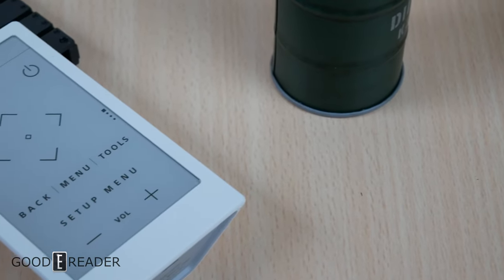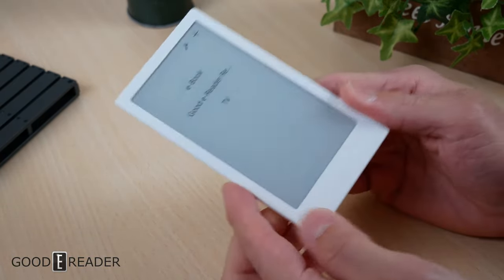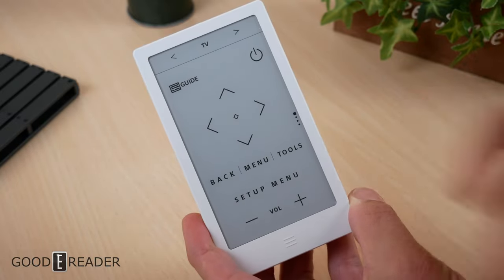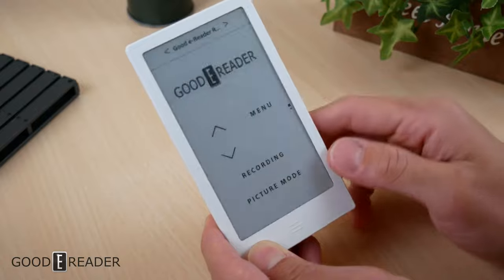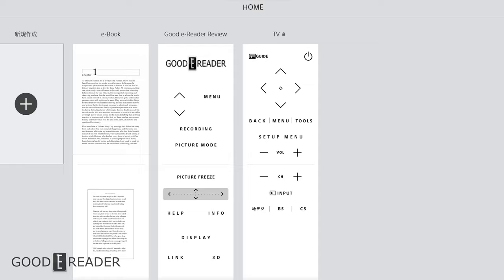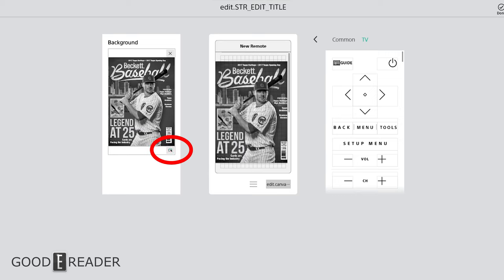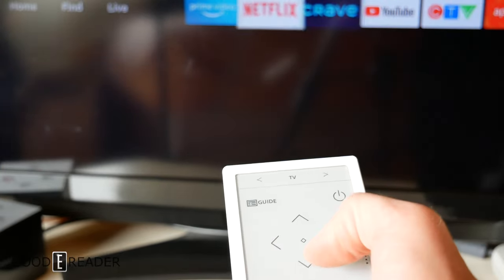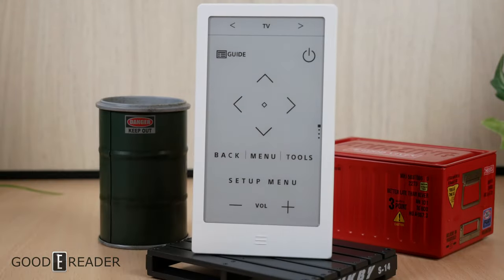Sony e-Ink Smart Remote HUIS 100 Full Review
This is the a unique product for sure.
Bluetooth, IR, and it's eink.

It also features ENDLESS customization. It is very impressive

Check out everything this brings to the table, here.